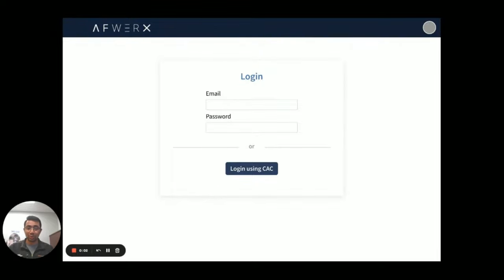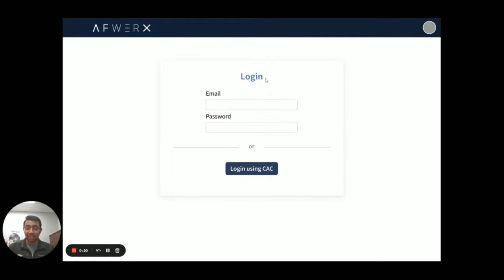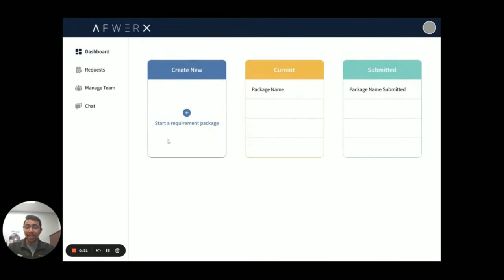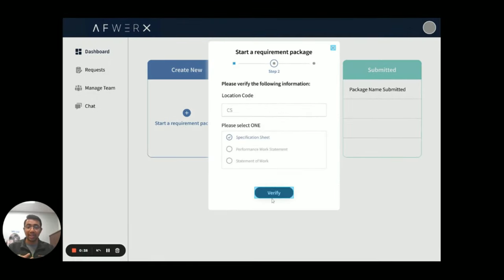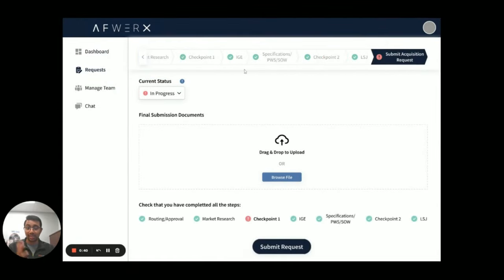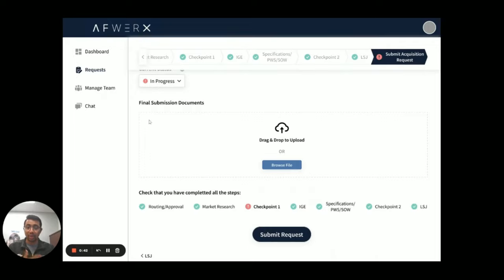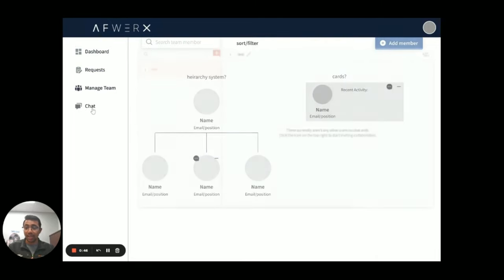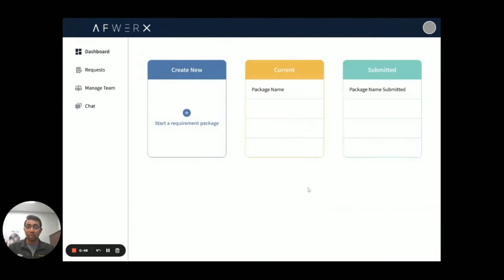39th Contracting Squadron Spark Tank Video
The 39th Contracting Squadron at Incirlik Air Base, Turkey, made a spark tank video. (Courtesy Asset)

39th Contracting Squadron Spark Tank Video
INCIRLIK AIR BASE, 1, TURKEY
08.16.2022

Film Credits: 39th Air Base Wing Public Affairs